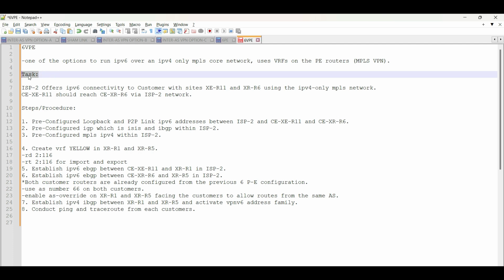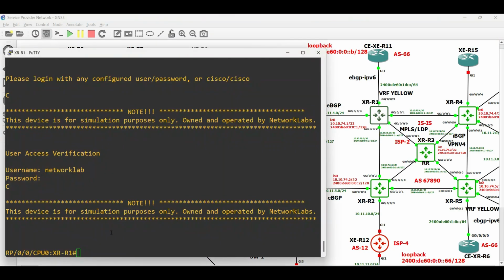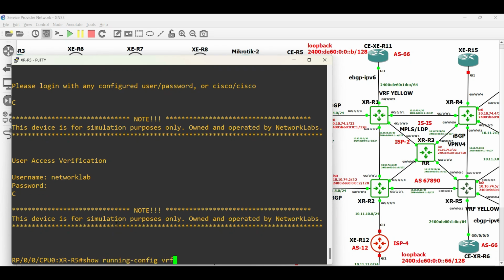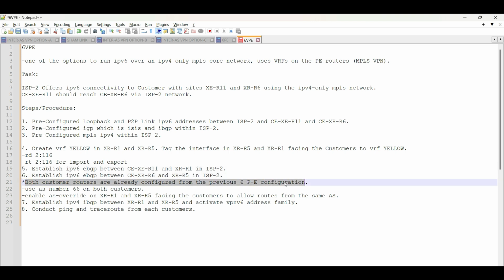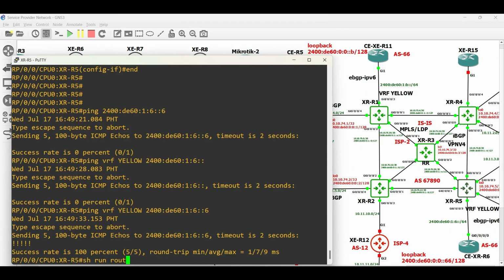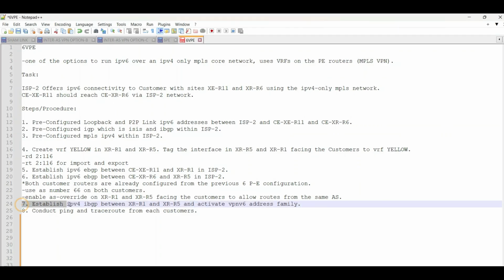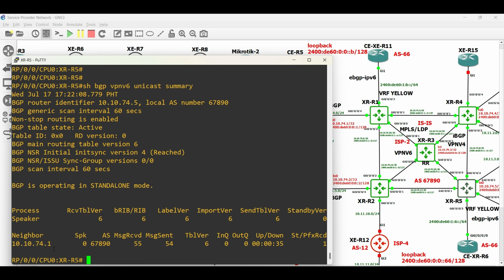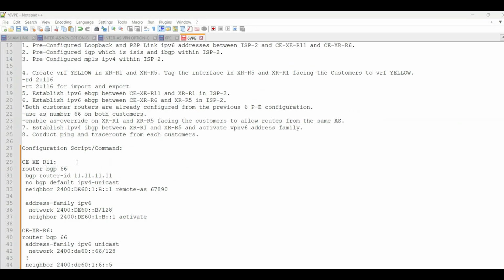17. 6VPE VPNV6 IPV6 over MPLS Service Provider Lab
Cisco IOS-XR ipv6 Configuration.